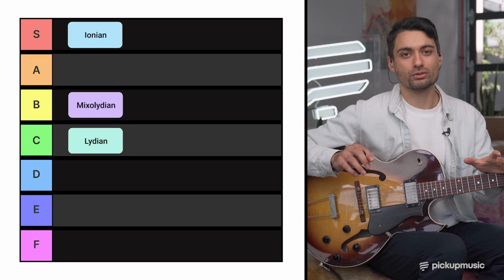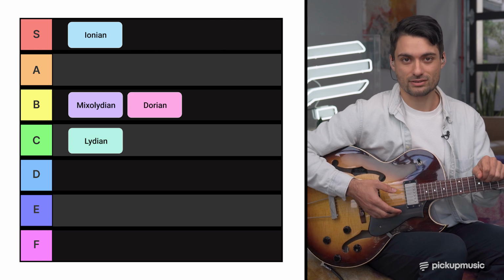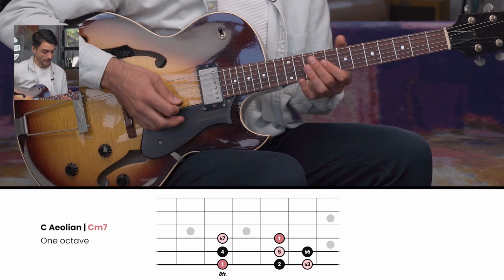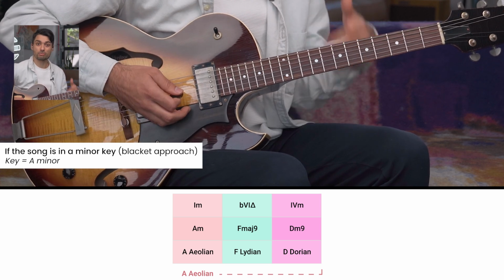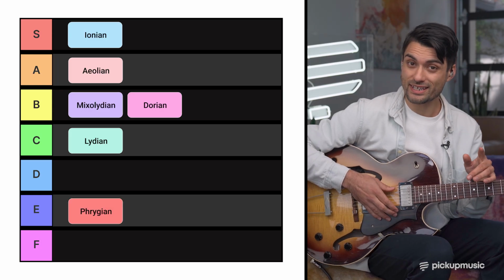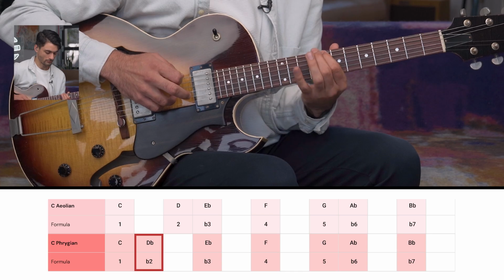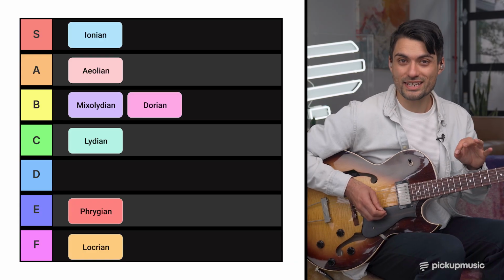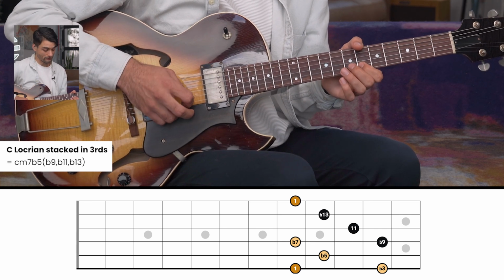Unlock the Secrets of Guitar Modes! (Part 2)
➡️ Get access to the diagrams, scales and tabs with a Pickup Music membership.

Delve deeper into soloing with guitar modes in Part 2 of the ultimate guide to using modes on the guitar. Join instructor Sam Blakelock as he explores the haunting sounds of the Aeolian mode, the enigmatic Dorian mode, the exotic Phrygian mode, and the dark vibes of the Locrian mode, and how to use these sounds in a musical and melodic way on the guitar.

Uncover advanced techniques like modal interchange and modal chord progressions, and how they can reshape your guitar solos. This transformative guitar lesson unlocks the boundless potential of modes on guitar, taking your playing to unparalleled heights. Check out Part 1 if you haven't already!

Sam Blakelock is a guitarist, educator, and the founder of Pickup Music. He's an expert at helping guitarists of all levels tackle fundamental techniques and complex topics in a straightforward & practical way.

Chapters:
00:00 Intro
00:28 Dorian
18:00 Aeolian
31:06 Phrygian
48:48 Lockrian
01:03:00 Outro